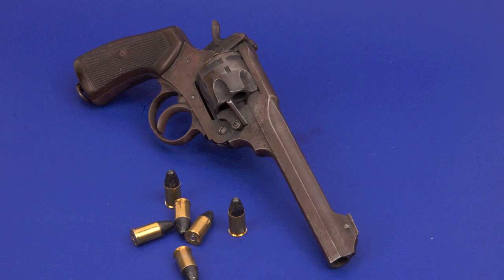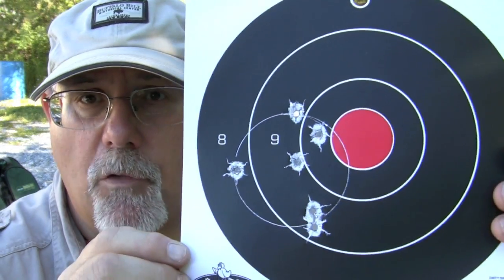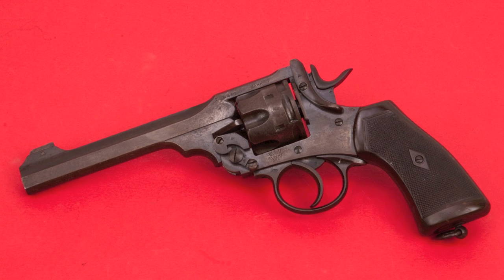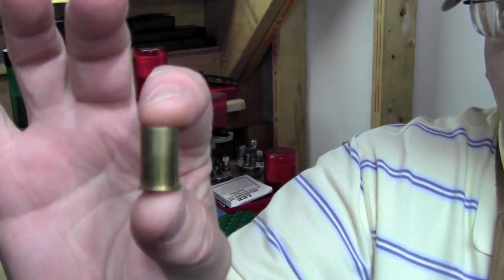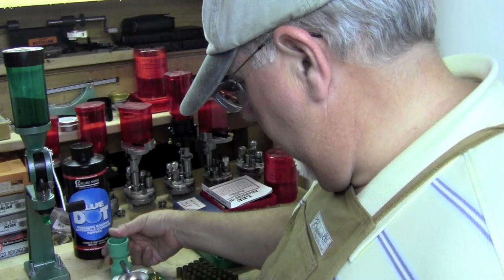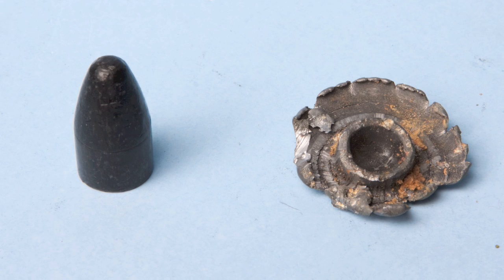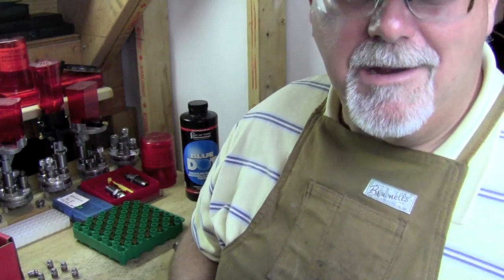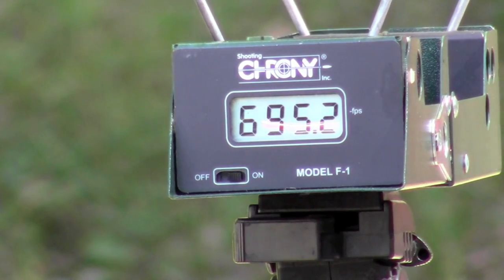Handloading for the Webley Mk VI Revolver - Part 1 455 Webley.mov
This is Part one of a Two-part series on reloading cartridges for the British Webley MK VI service revolver. This was the official British Army sidearm of World War I. It is chambered for the hard to find .455 Webley cartridge, though many of these guns in the U.S.A. have had their cylinders "shaved" to chamber .45 ACP cartridges on moon clips. Here in part 1 I'll show you a safe .455 Webley load for the old gun. We'll baseline performance with Fiocchi factory ammunition and compare it to the performance of my hand loaded ammunition.